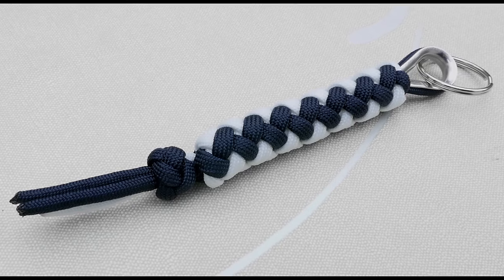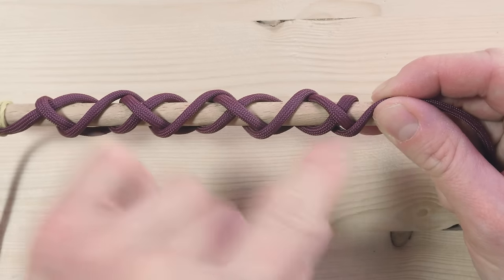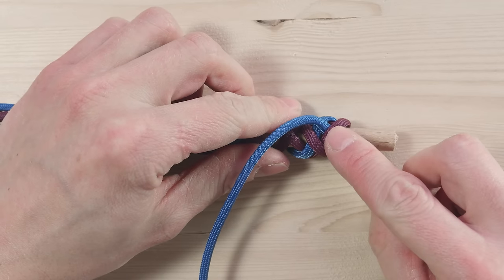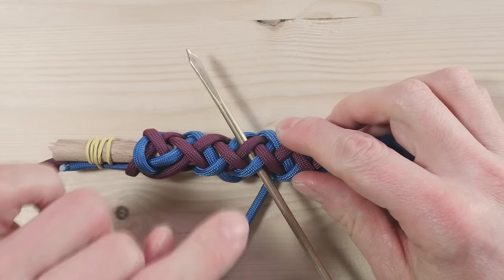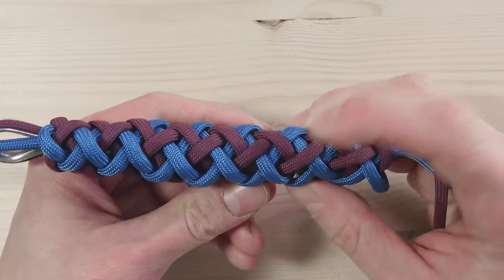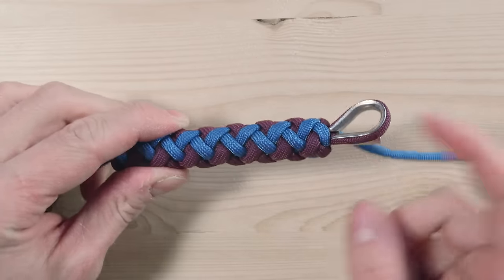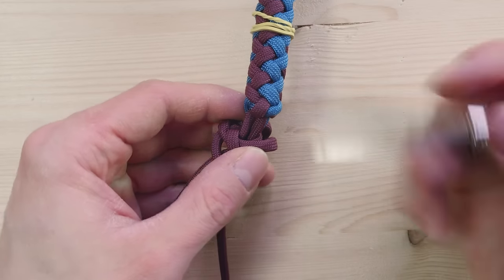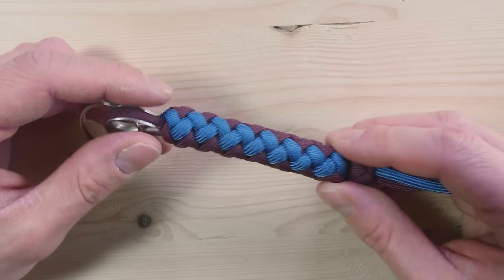Paracord key fob- simple 2 bight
In this video I show you how to make a nice looking, simple paracord key fob. It is based on a long, 2 bight turk's head, interwoven with a gaucho fan knot interweave.

The whole process is quite quick, the tightening takes a bit more time than the actual tying.